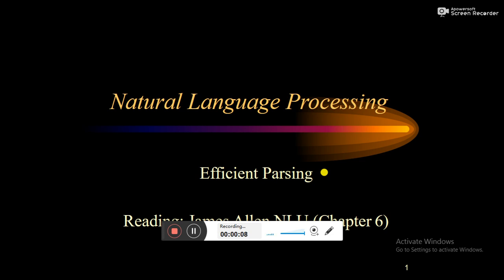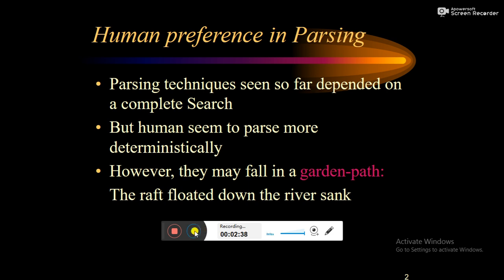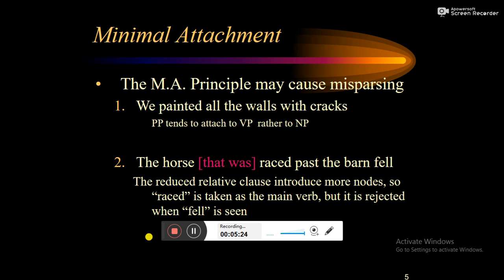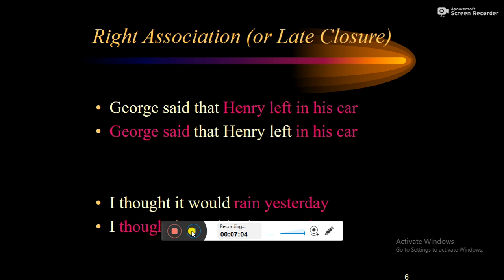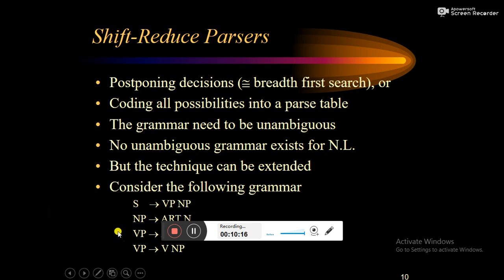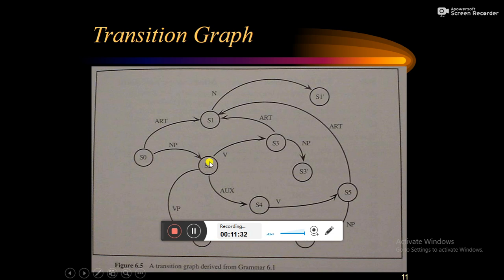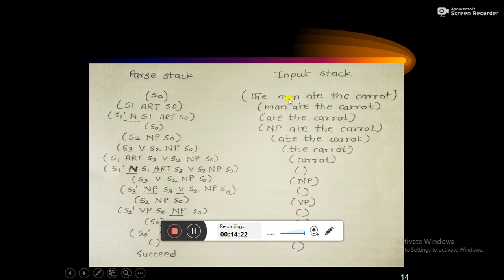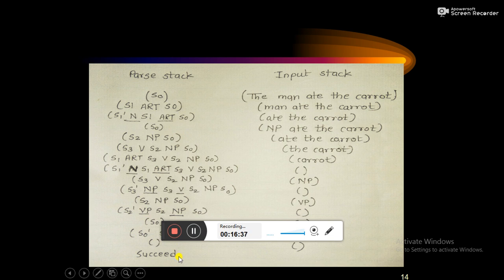Efficient Parsing using SR parser in NLP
It tells about how human preferences while encoding ambiguity can be used for parsing efficiently and use of shift reduce parser in NLP